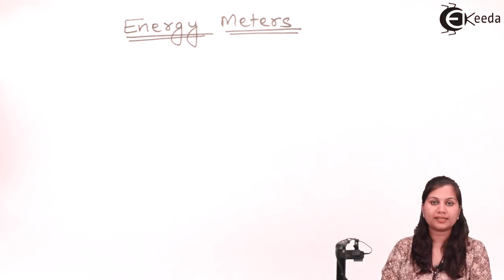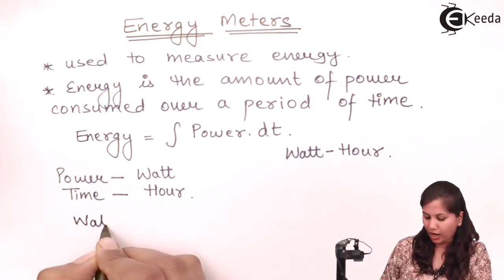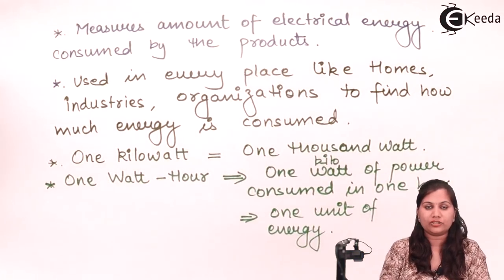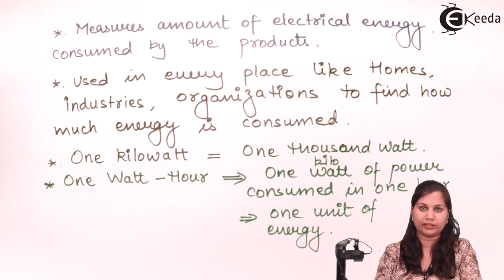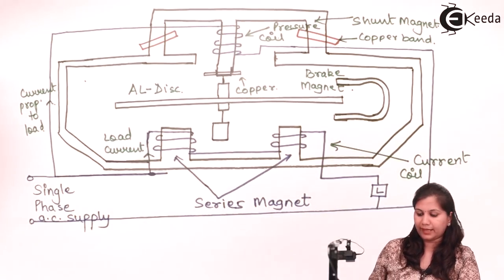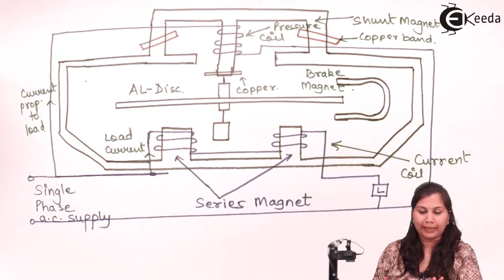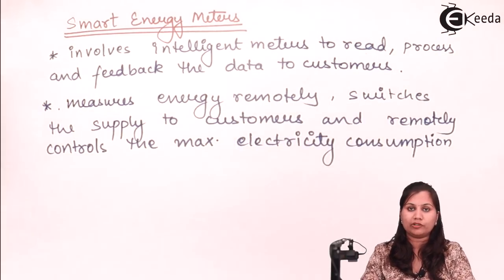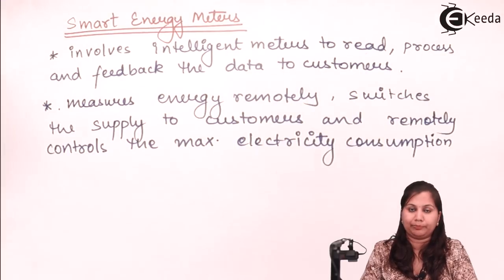Introduction to Energy Meter - Measurement of Capacitance - Electronic Instruments and Measurements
Subject - Electronic Instruments and Measurements

Video Name - Introduction to Energy Meter

Chapter - Measurement of Capacitance

Watch the video lecture on the Topic Introduction to Energy Meter of Subject Electronic Instruments and Measurements by Professor Shruti Joshi. Watch the Complete lecture on Engineering Academics with Ekeeda.

Happy Learning.